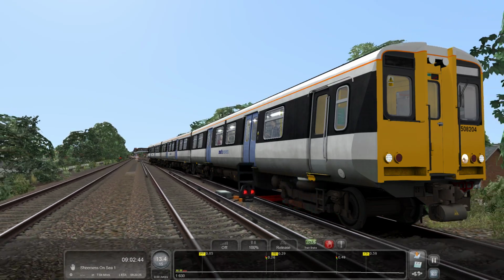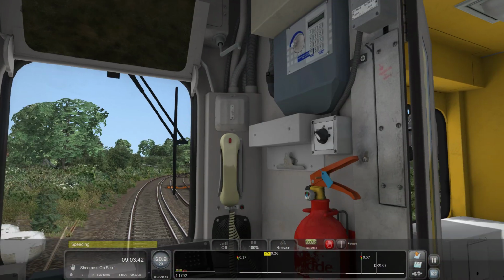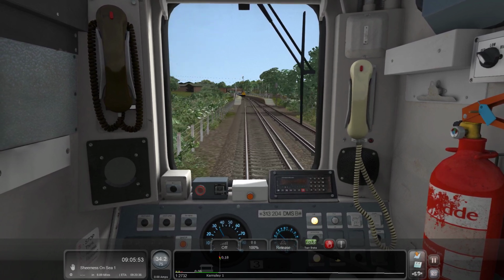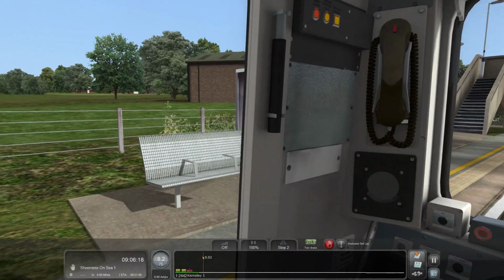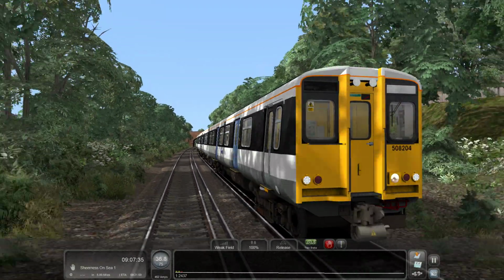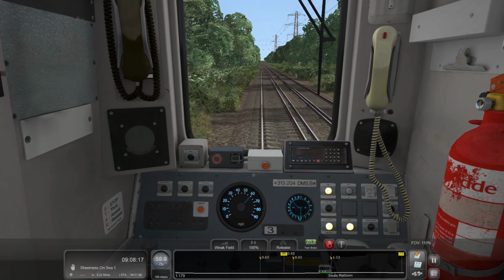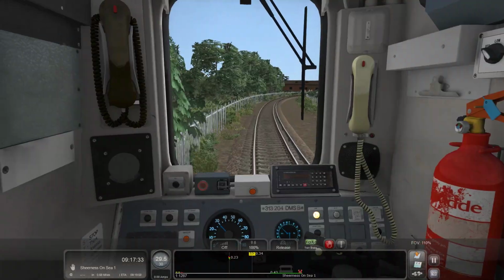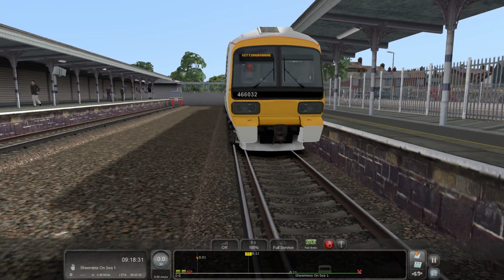TS2019, Class508 Sittingbourne to Sheerness-on-Sea NEARLY